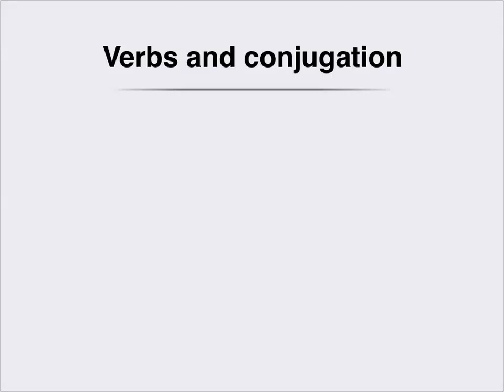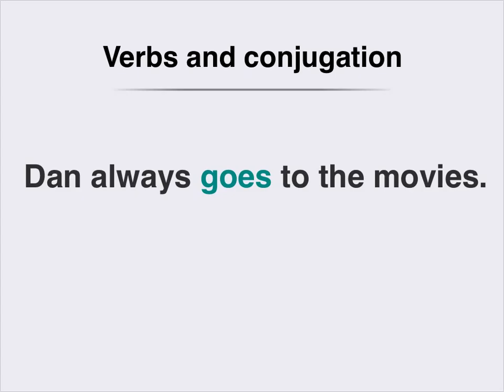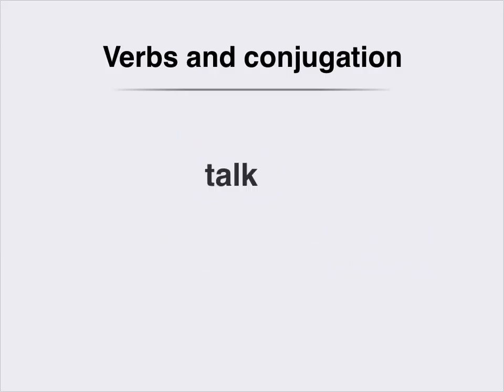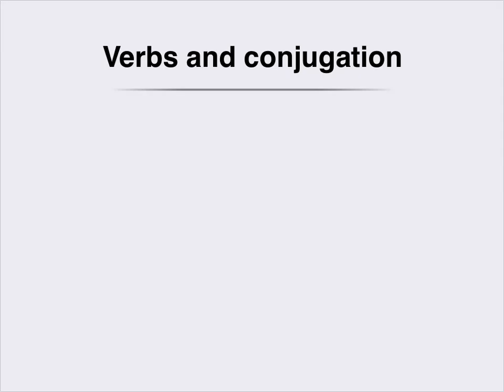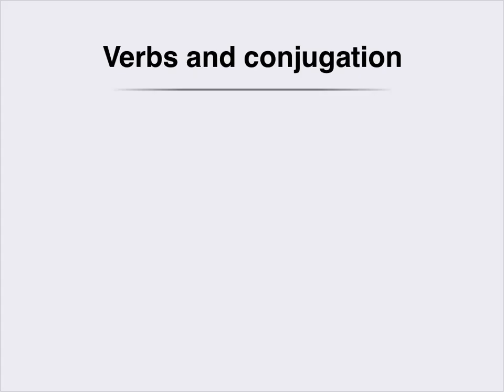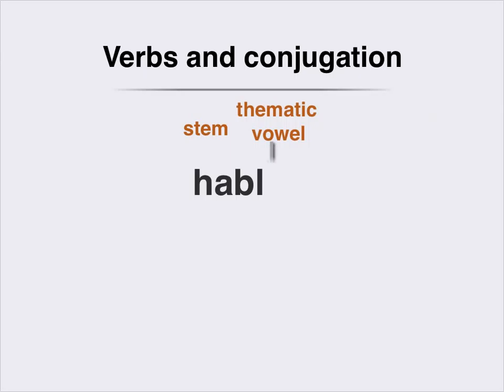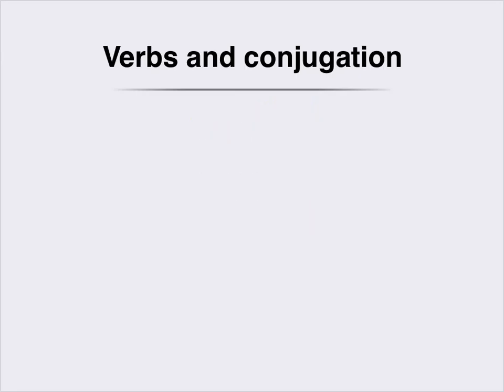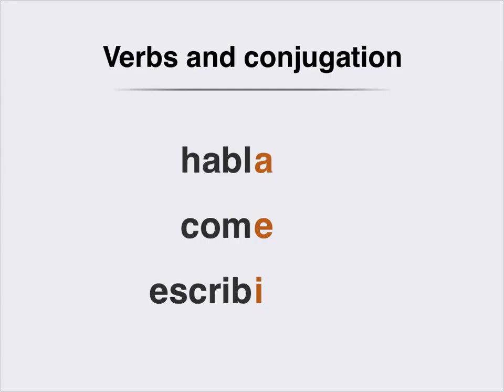Verbs and conjugation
The verb is often said to be the heart of a sentence because it expresses so much information, not just the action, but also when and how the action happens. This tutorial introduces the concept of conjugation, explaining how verbs change forms to express different ideas, and compares and contrasts the conjugation systems of English and Spanish.